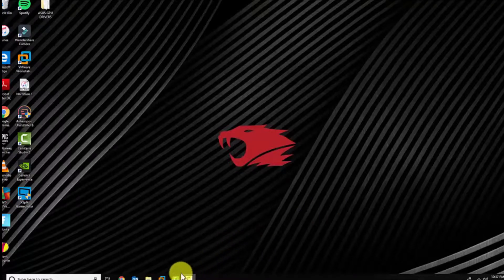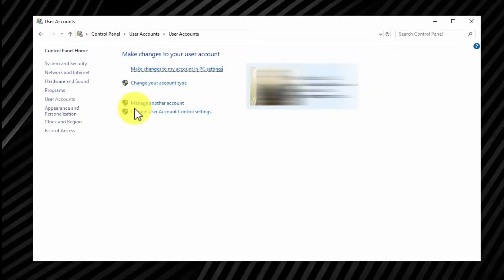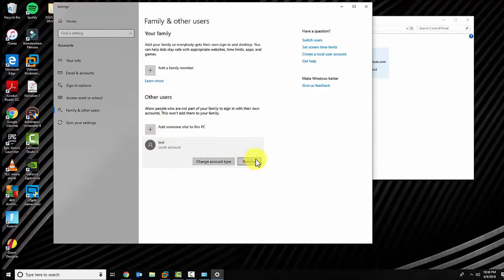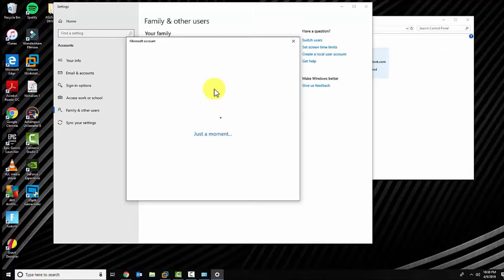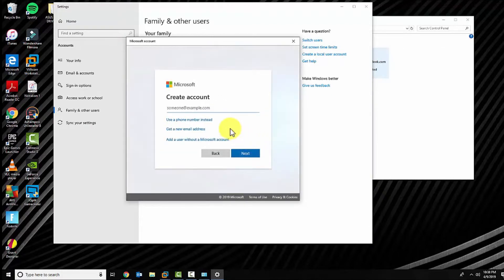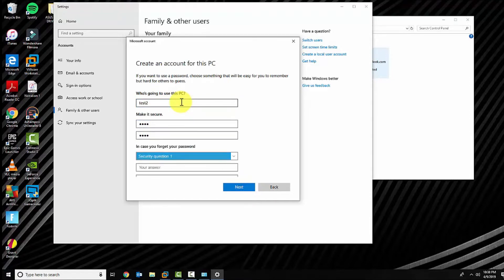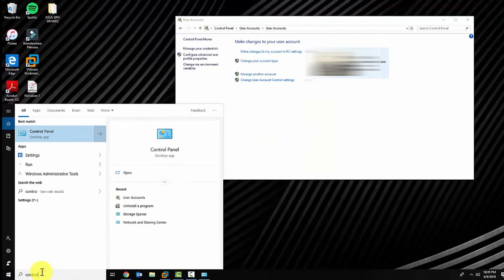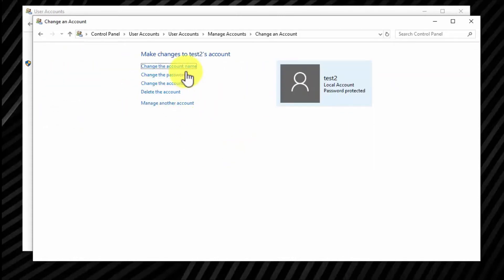How to Create a local user or administrator account in Windows 10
In this tutorial I will show you how to create a local and administrator user in Windows 10.